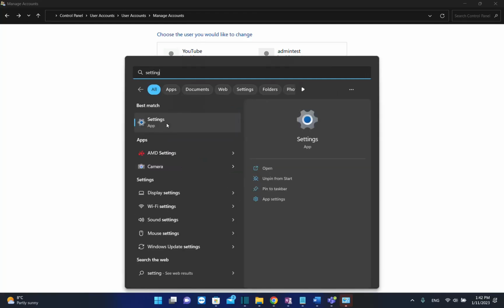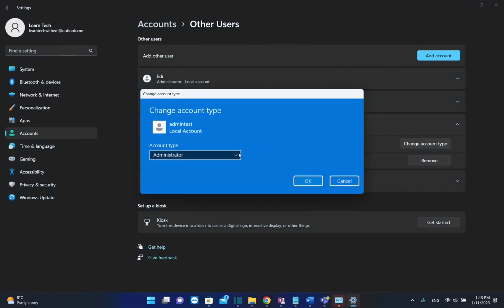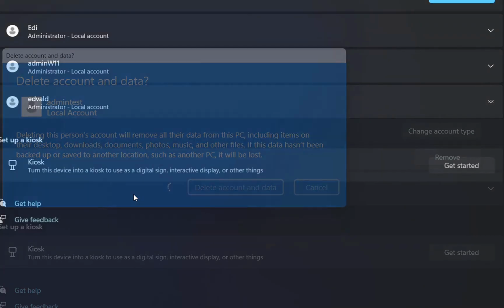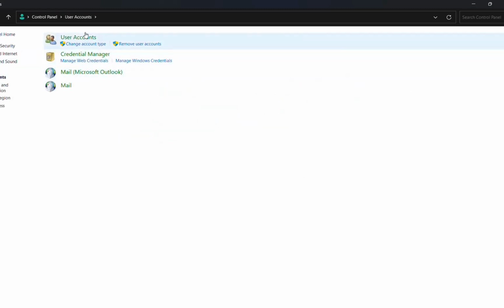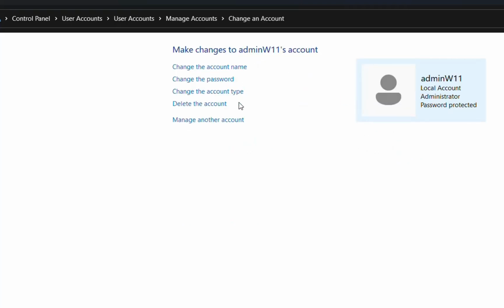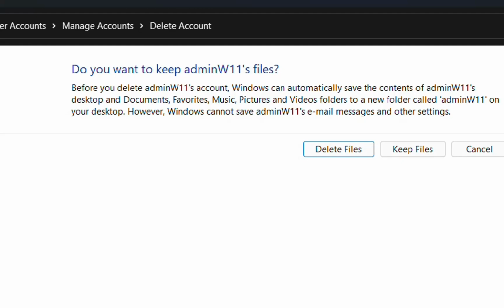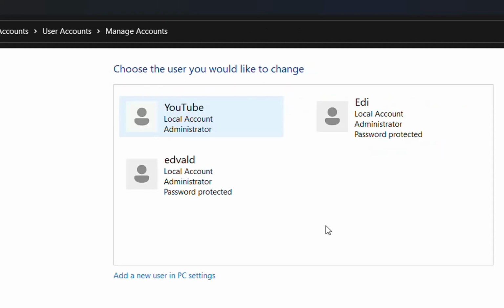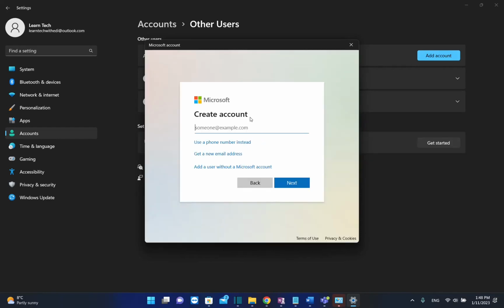How to delete a User Account/Profile on Windows 11/10?